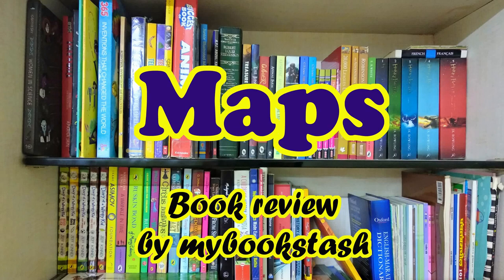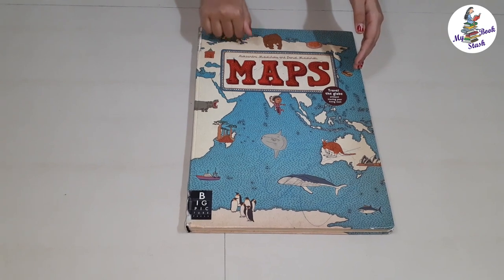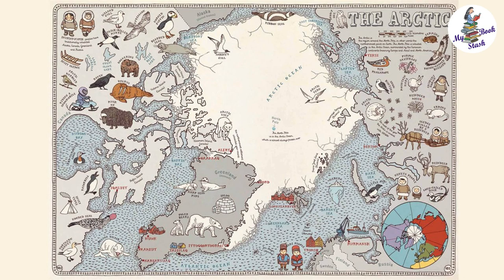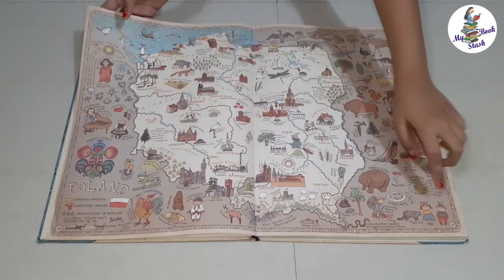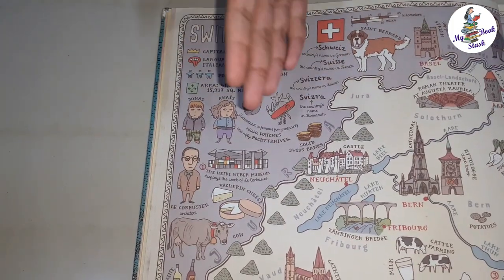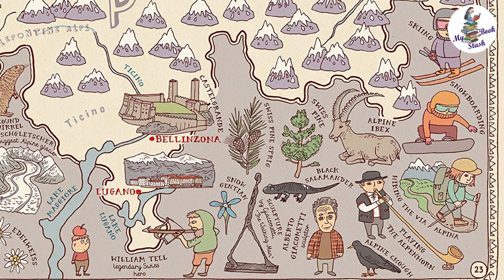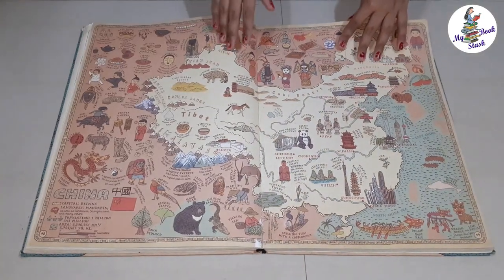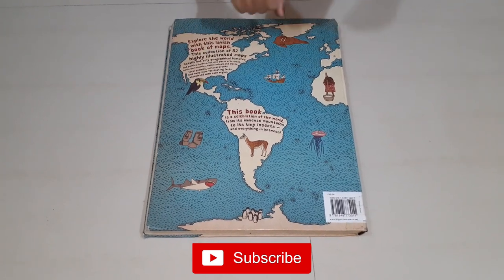Maps | book review by mybookstash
Here is an illustrated atlas which young readers will find most amusing !
aleksandra mizielinski maps
picture books